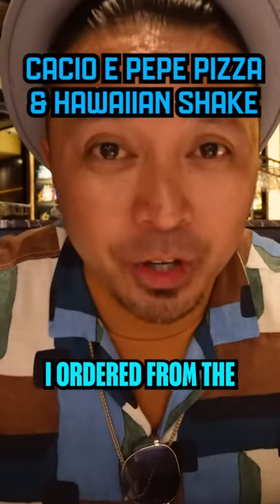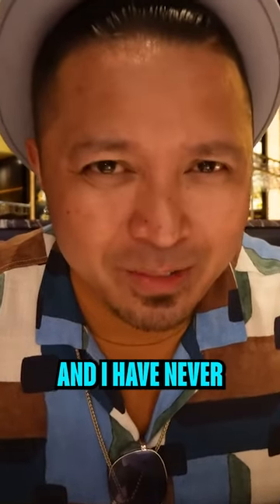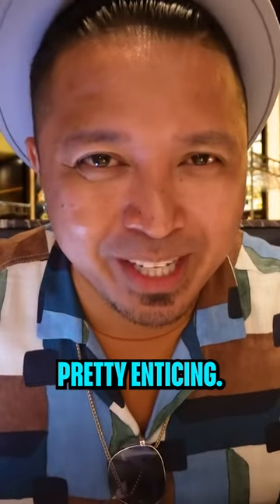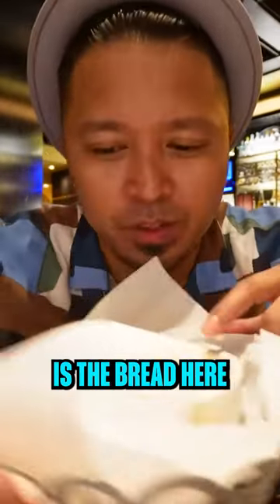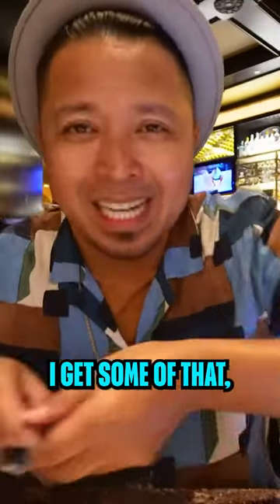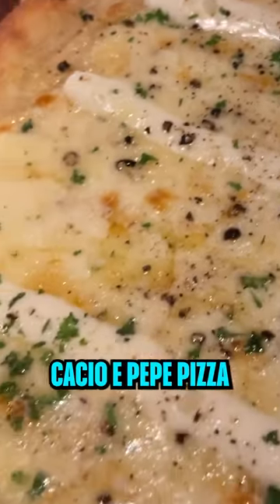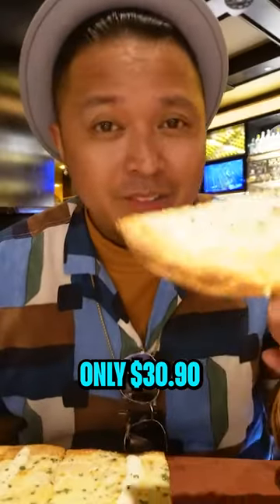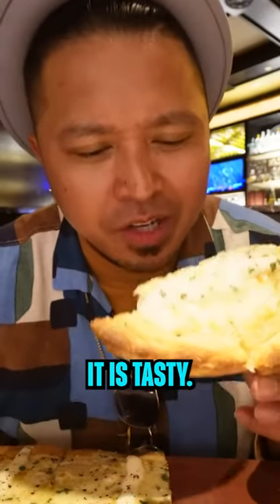Dinner at Grand Lux Cafe at Venetian Las Vegas vegas 🇮🇹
Why is Grand Lux Cafe just like Cheesecake Factory in Las Vegas?!

Twitter & IG: @JaycationTV
Snap: Jaydaheat